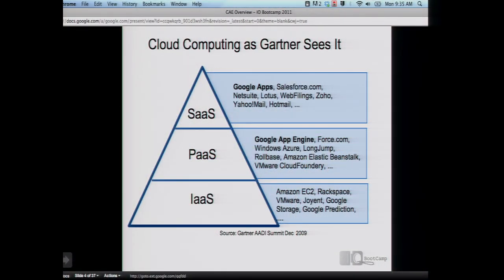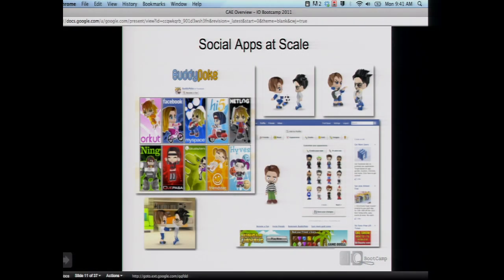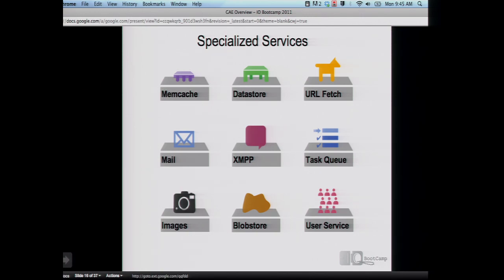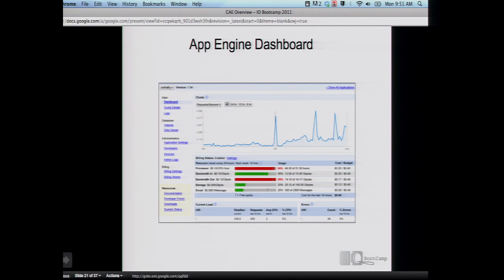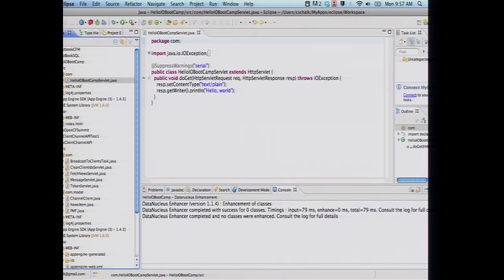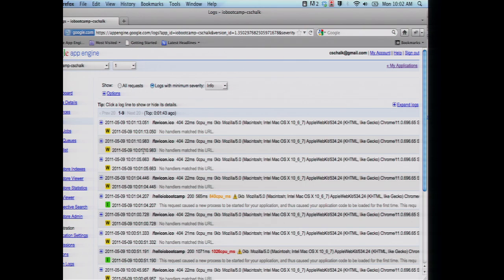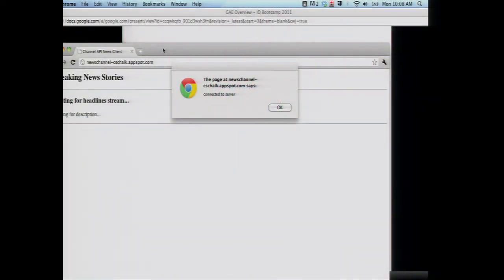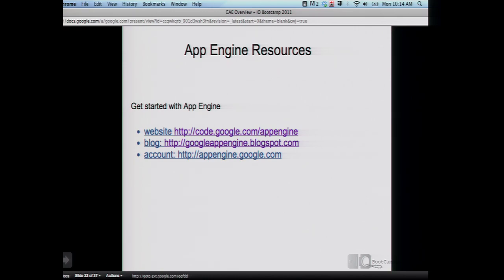I/O BootCamp 2011: Google App Engine Overview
"Speakers: Wesley Chun, Chris Schalk

Google App Engine is a unique hosting platform that lets you build applications and run them in Google's data centers using the massive global infrastructure built to run the Internet giant. App Engine offers a development environment that uses familiar technologies (Java and Python) and provides a powerful and robust set of APIs to users while maintaining security and independence from other apps running in the cloud.

It is always free to get started so you can try it out with no risk, and if you need additional computing resources, you can purchase additional computing resources beyond the free quota limits. Scale your
application to millions of users and pay only for what you use at more competitive market pricing!

In this informative session, we review cloud computing as an industry and where Google App Engine fits into the picture. Specifically, we discuss App Engine as a PaaS solution because of the inherent challenges of building web and other applications. We'll outline the architecture of App Engine, what its major components are, introduce its features and APIs, discuss the service and how it works (including information on the free quotas), and finally present some information about current users and usage, including integration with Google Apps and your private corporate data.

Also be sure to attend the hands-on workshops where you'll build real apps and run locally and/or in
production -- upload your app to Google and make it live to the world!"